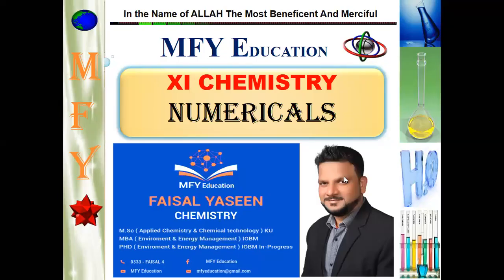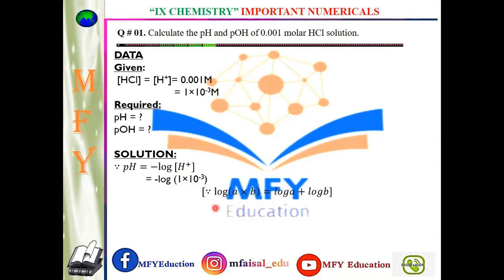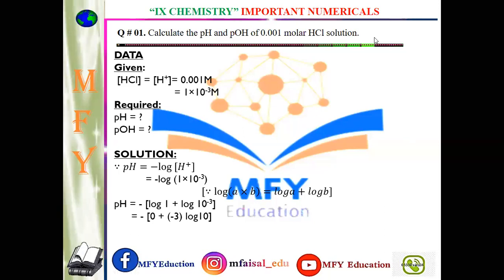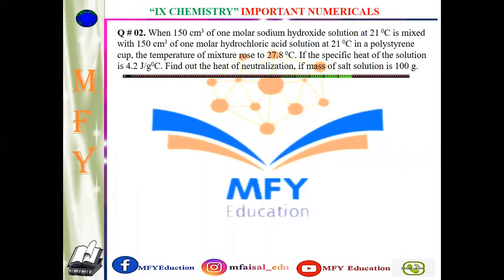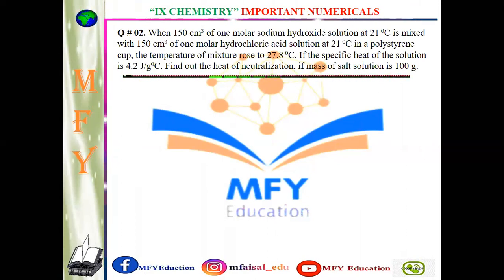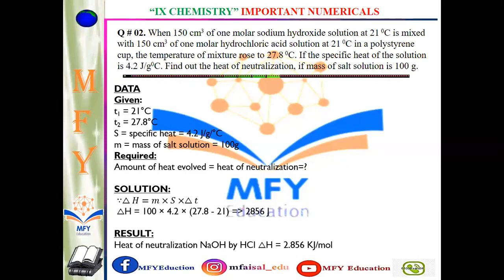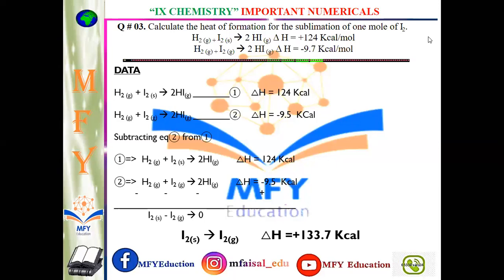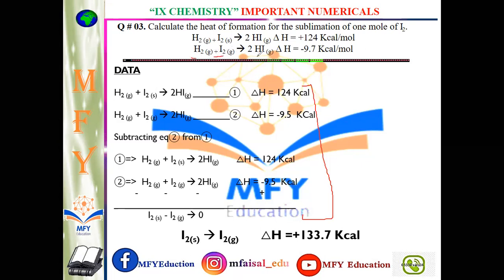SHORTCUT TRICKS TO SOLVE APTITUDE CHEMISTRY NUMERICALS ll URDU / HINDI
APTITUDE CHEMISTRY NUMERICALS